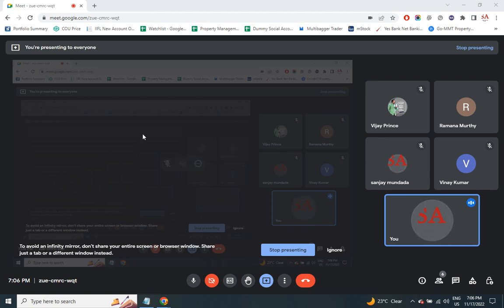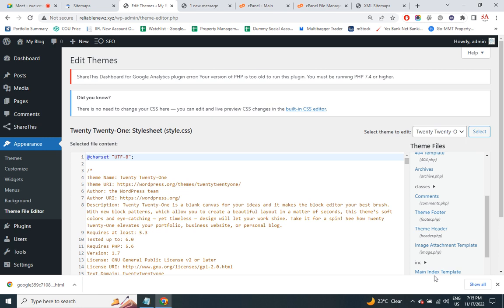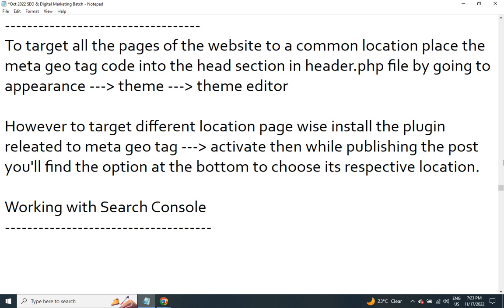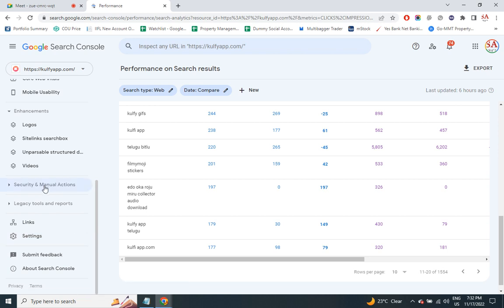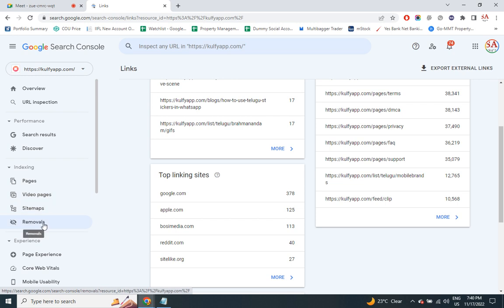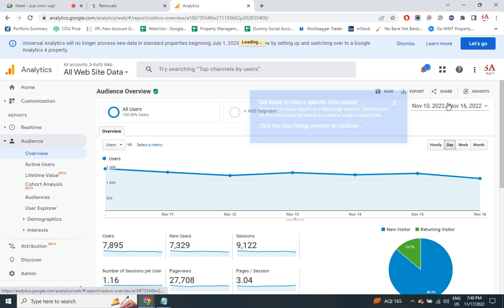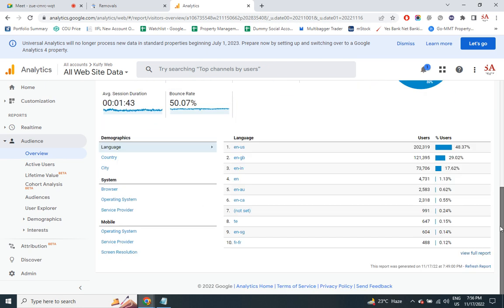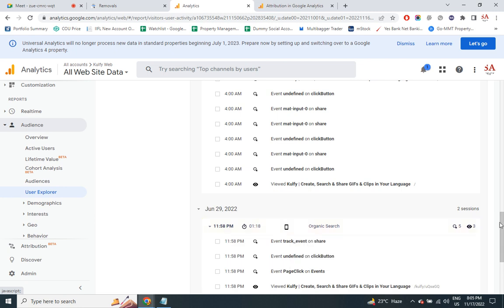Digital Marketing Session 14